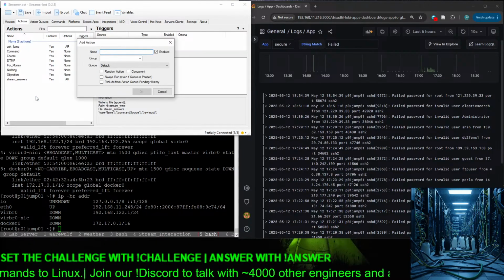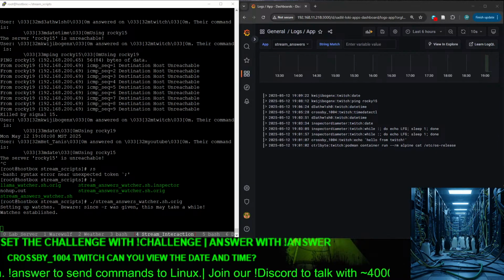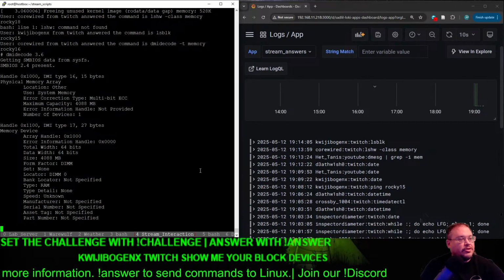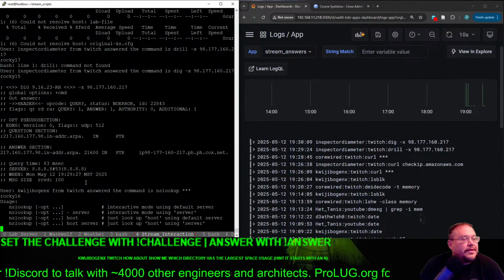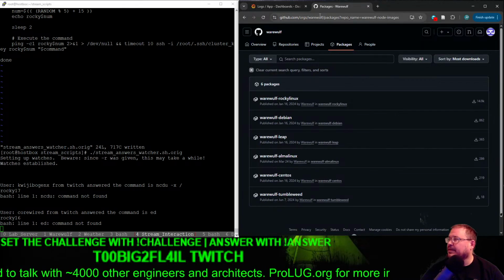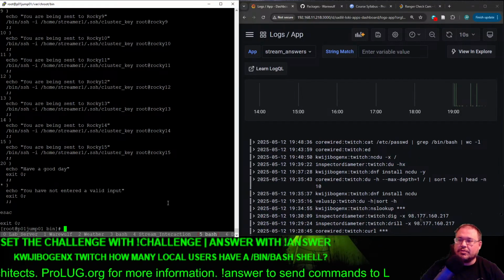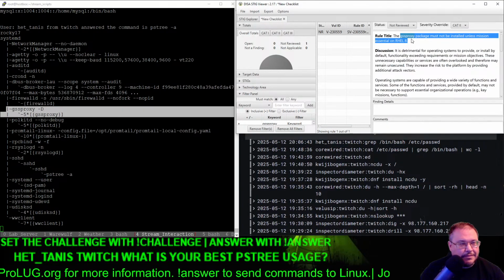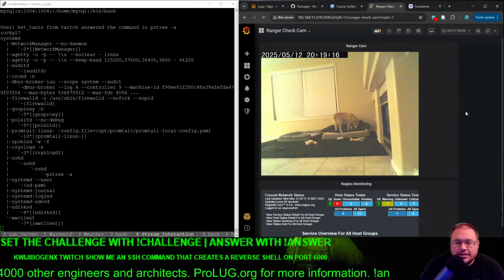Bash challenge questions and answers. We're having a test between some bash scripts for dominance.